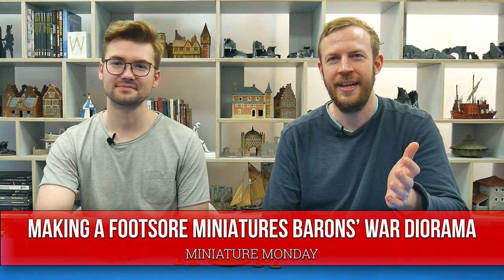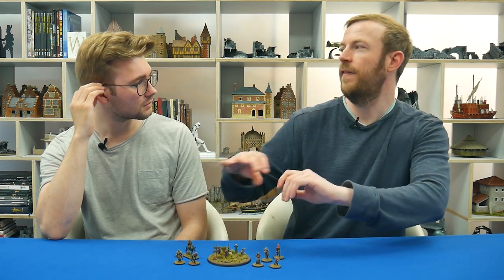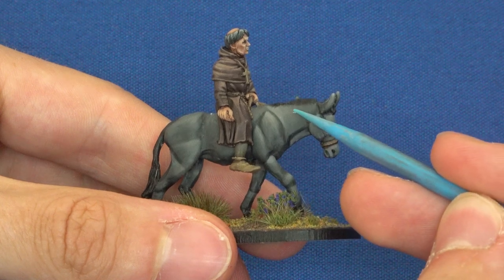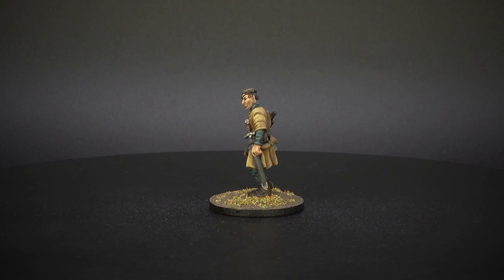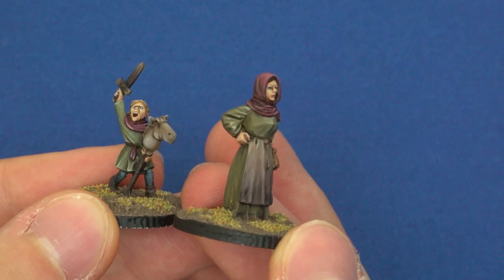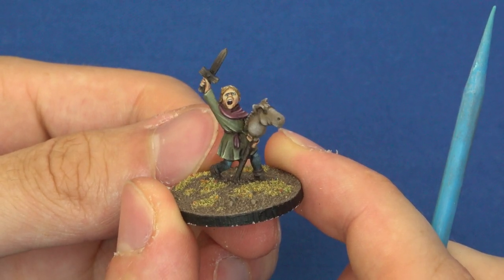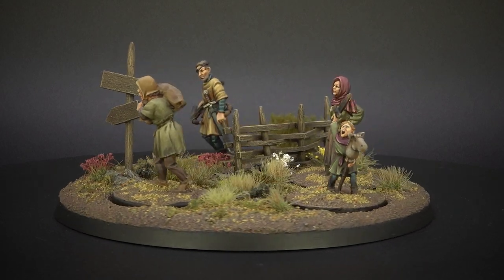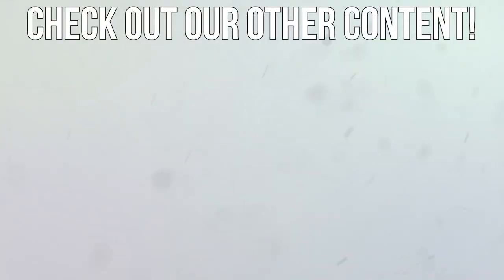Making a Footsore Miniatures Barons' War diorama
Wi Painter Callum reveals how he created an interchangeable diorama for the Footsore Miniatures Barons' War range.